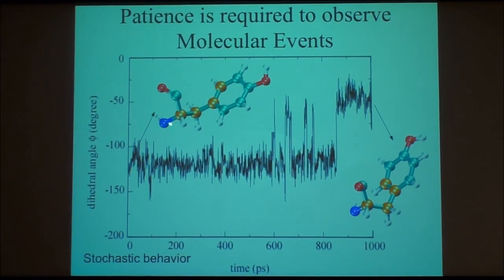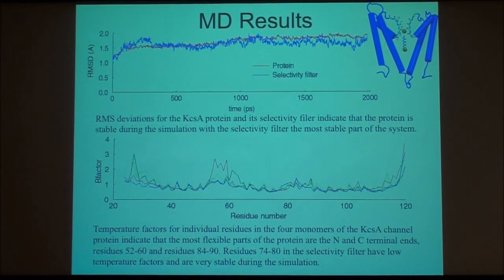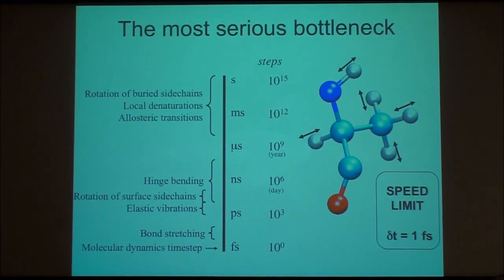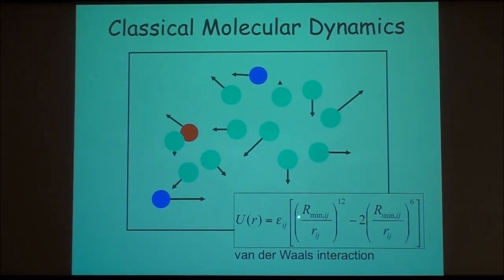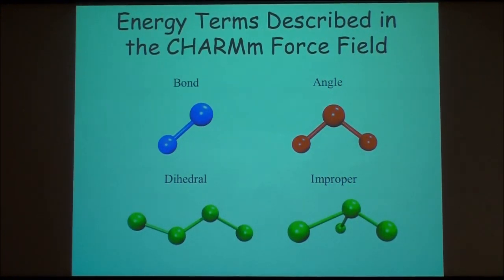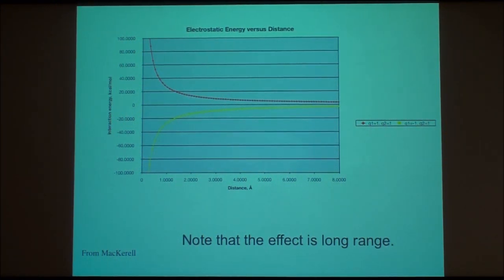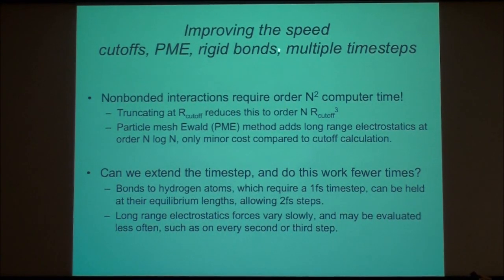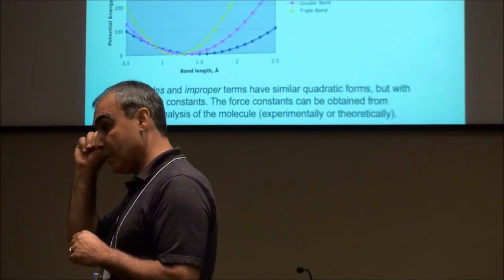Molecular Dynamics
Emad Tajkhorshid